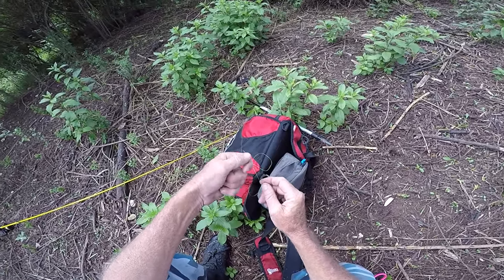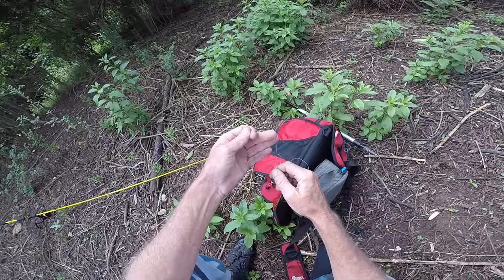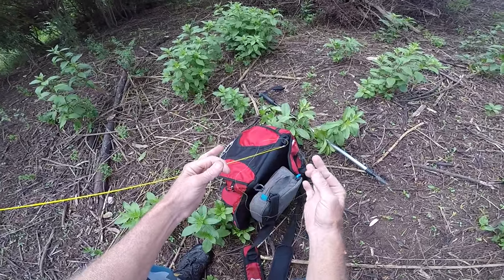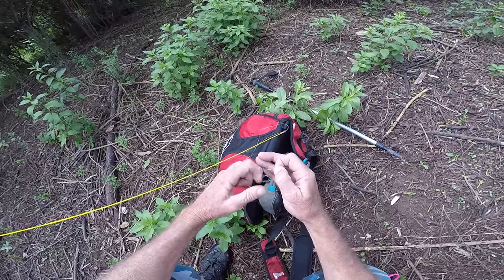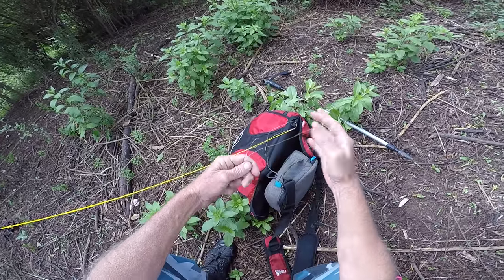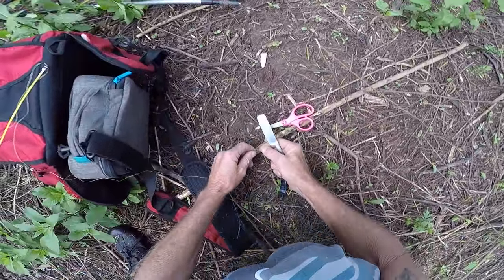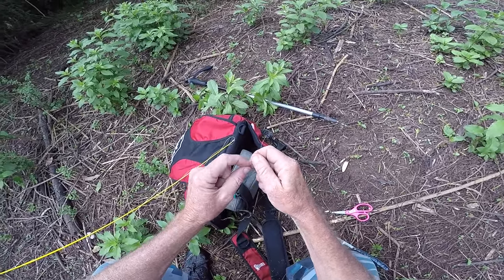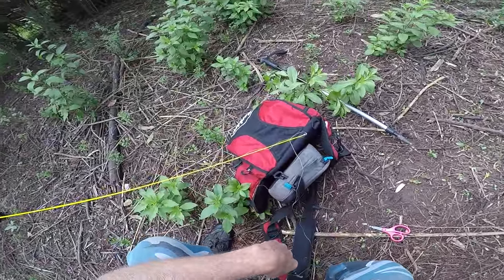Tips on how to tie Leader knots for fishing rods with Micro guides like my Mojo.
Aaron
Fishing Tips
Fishing rods with small micro guides won't cast properly especially with heavy braided line like the 20 and 30 pound braid when there is a big 0r bulky knot to the fluorocarbon leader. Its important to have a well balanced rod and reel so if you start to hear the line hitting the guides check your knot.
If i tie two knots for my leader its to bulky and if i tie long nots the line grabs coming through the guides.
This knot i use is simple to do so you can do it anywhere and strong.
My goal if i get a snag and have to bust the lure off is to keep the leader line.